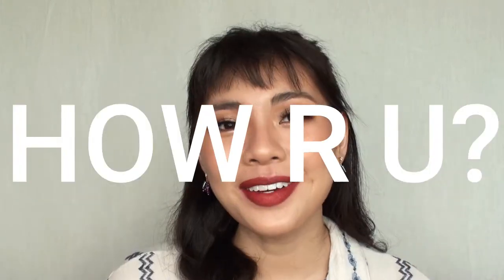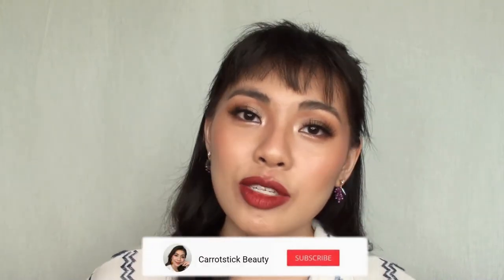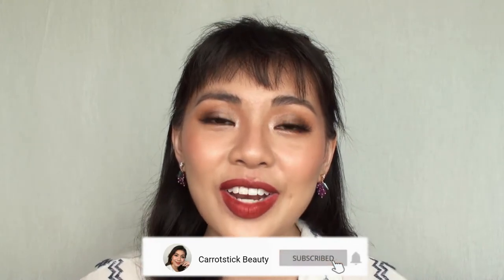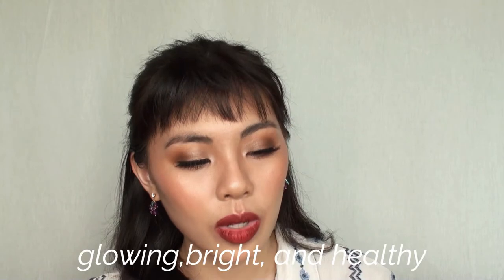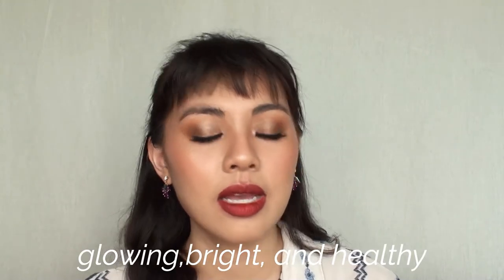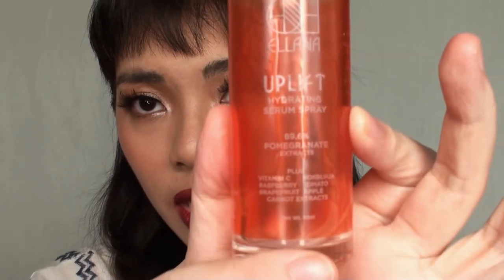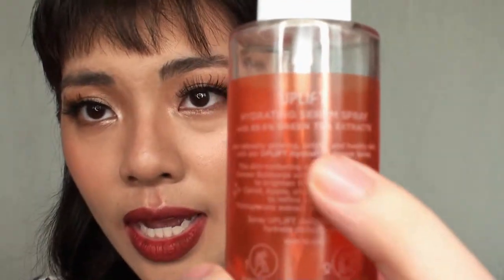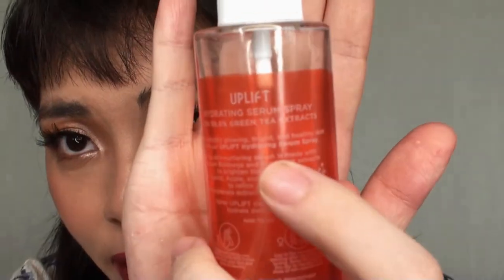I FINISHED IT UP!! Ellana Minerals Cosmetics Skincare Uplift Serum Spray FULL REVIEW! Yay or Nay?!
I’ve always known Ellana Cosmetics as a mineral makeup brand and since they came out with skincare I was definitely curious. I first tried their Uplift Hydrating Niacinamide + Vitamin C Serum Spray because I wanted to have glowing, glass skin. And since it has Niacinamide, I wanted it to brighten my stubborn acne marks / pimple scares. I used this two times a day, in the morning and evening, for one and a half months until I finished it completely!

I am in my late twenties and I do have Normal to Combination Skin.

//Time Stamps//
0:00 Intro
0:53 My Skin Type + Concerns
1:59 General Info: Price, Where I bought it, Claims
3:45 Thoughts on Packaging + How I used it
5:06 Brief Ingredients Breakdown
7:25 My Thoughts + Results
9:04 Will I Repurchase?

10 Beauty Products I no longer buy! // Makeup and skincare items I don't need anymore!! Minimalism??

// Wassap? //

Get whiter teeth and a brighter smile in just 7 days!!!

Not valid in conjunction with other promos

//Music//

All opinions are my own and always will be! ILYSM!